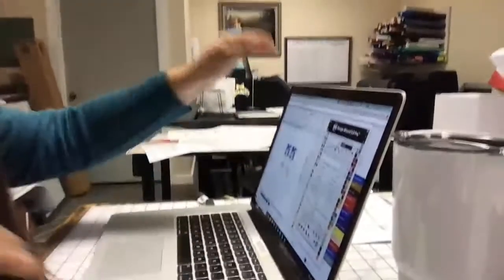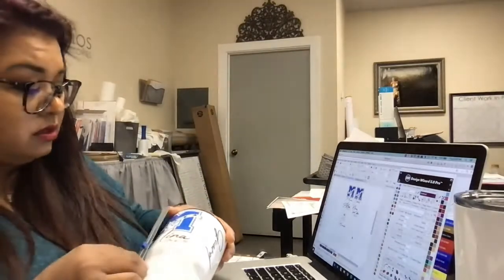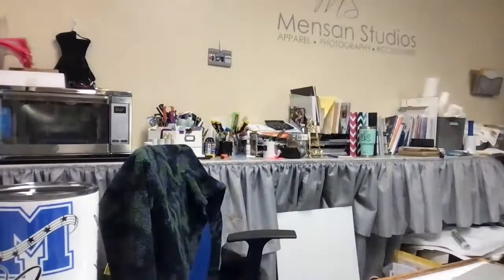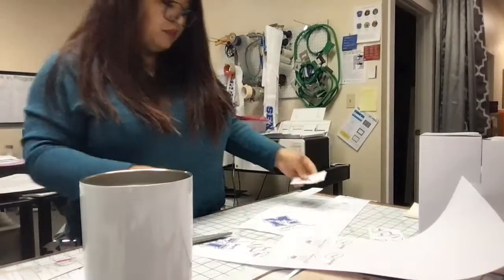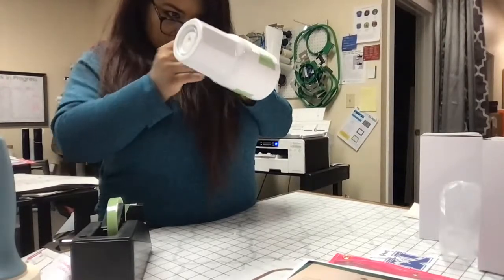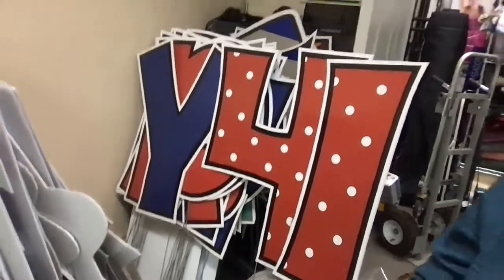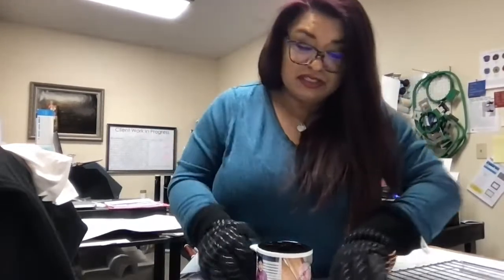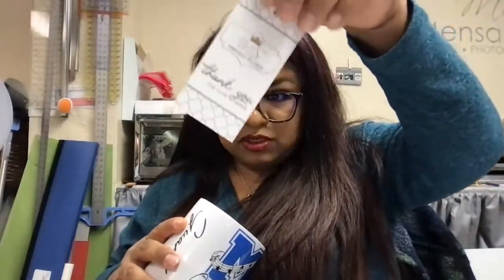Let's Make Sublimated Mugs with Mensan Studios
Working late and answering your questions.  Let's chat and get some fun stuff made.